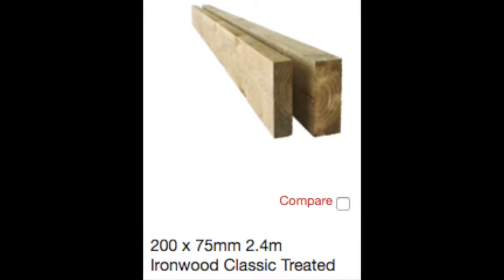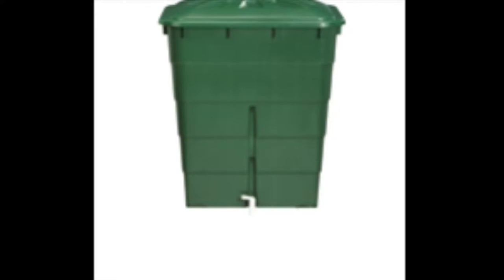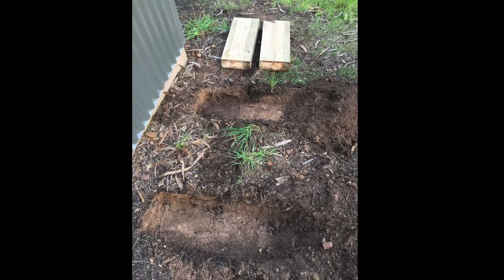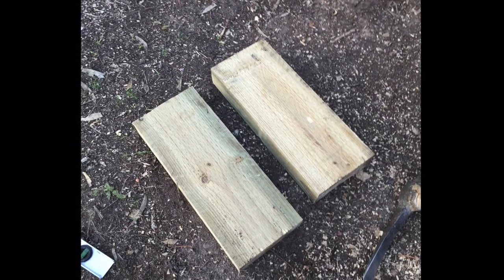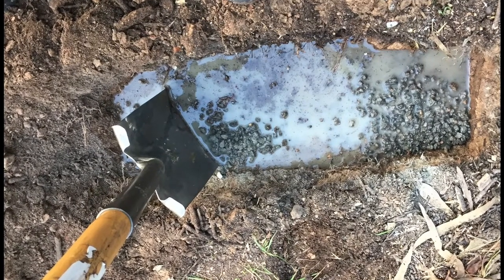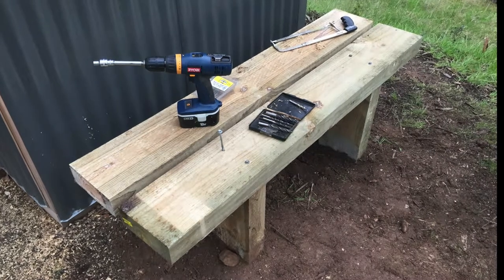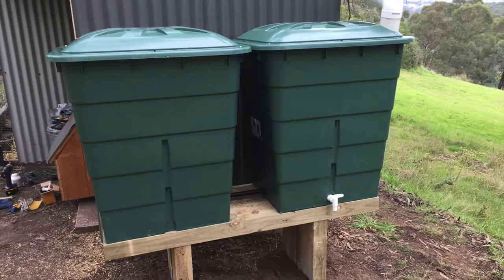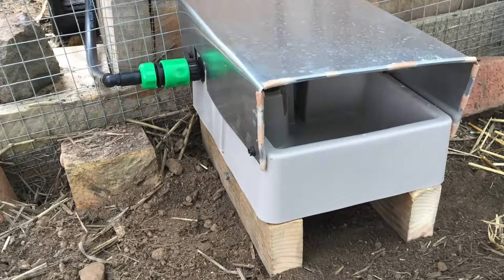How to make a Timber water tank stand & tanks. Solid Treated Pine stools or bench, no steel. Wood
I show you here how to make a solid treated pine timber water tank stand, and how to instal it.
A very basic design that is easy to make and will last for many years.

Buy the parts & tools in Australia:
Merbau Decking Boards
Ryobi Drill Kit
Ryobi Circular saw
Drill Bit c/w Counter sink
Ryobi Drill Bit kit
Ryobi Drill bit & Screw driver bit kit